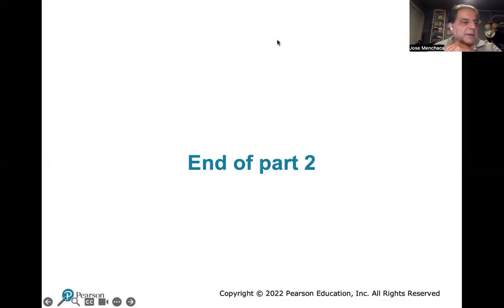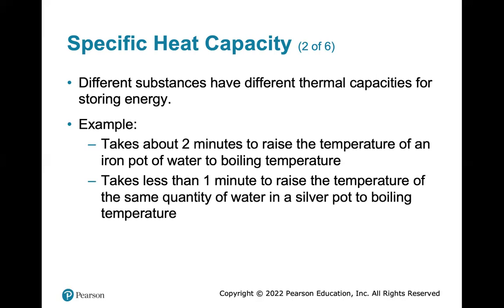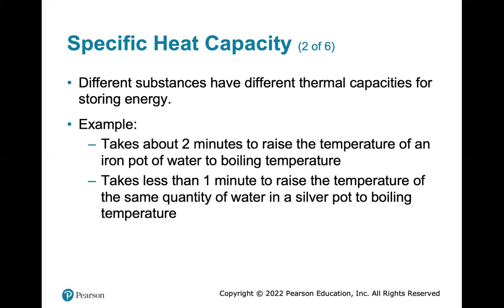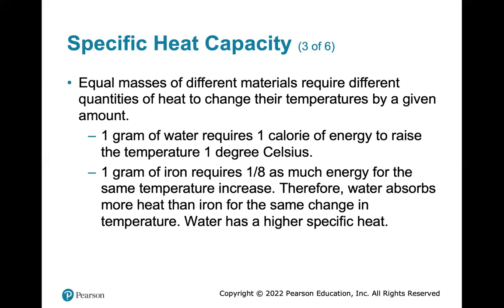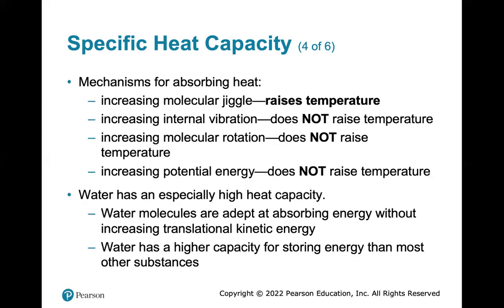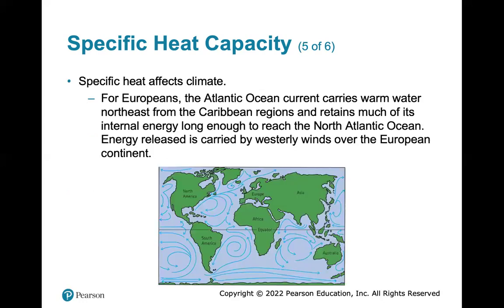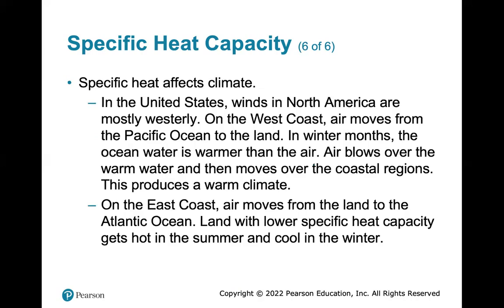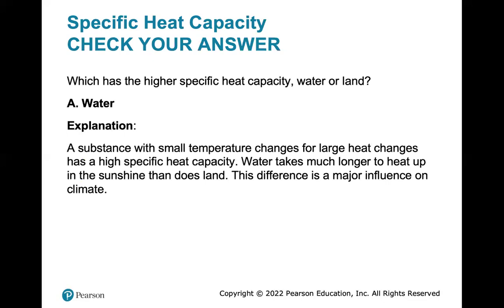Conceptual Physics Lectures, Chapter 15.3 and 15.4 Specific Heat Capacity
Conceptual Physics, Hewitt, 13th Edition, Section 15.3 and 15.4 Specific Heat Capacity.